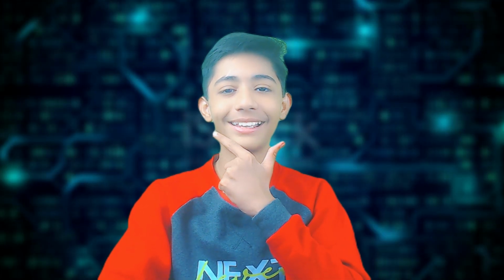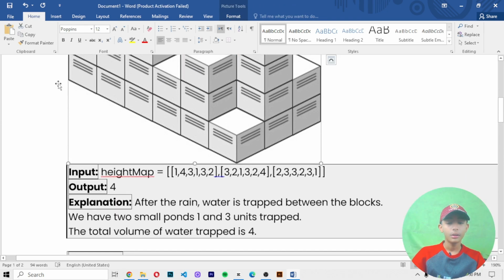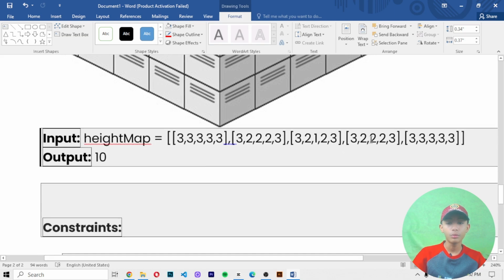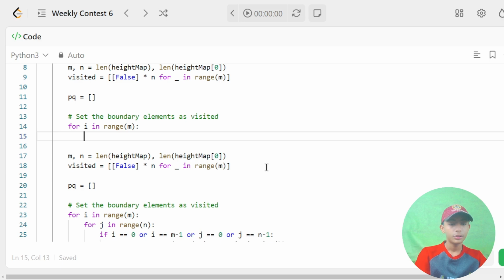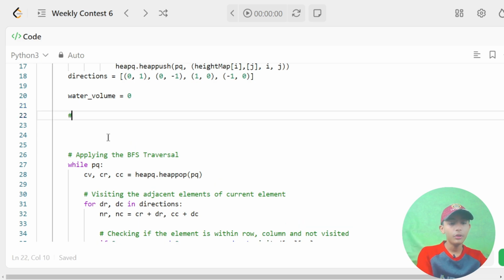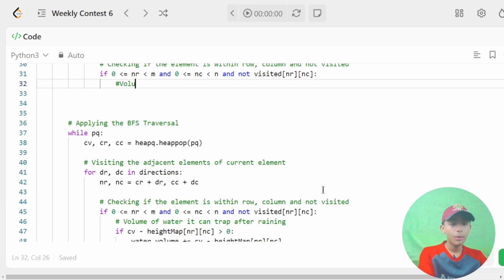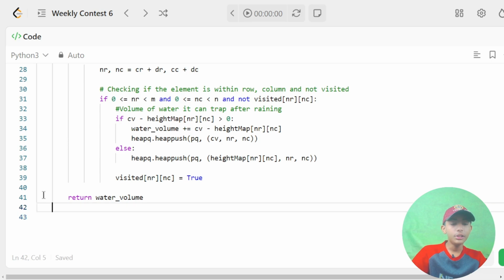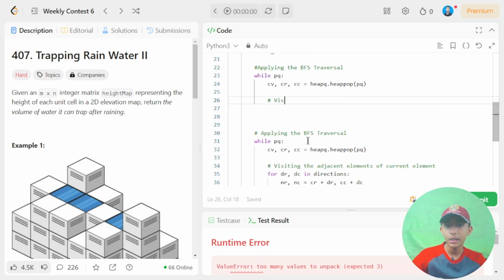Mastering LeetCode Problem-Solution Guide for Beginners To Advance! | Question #407